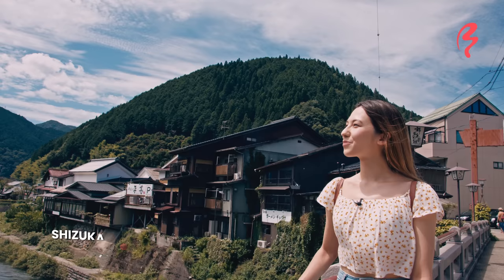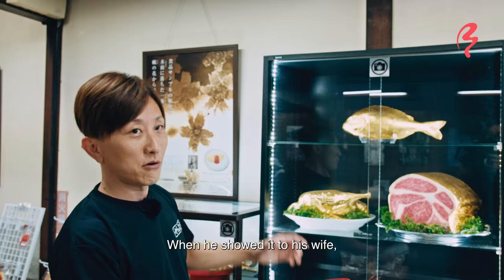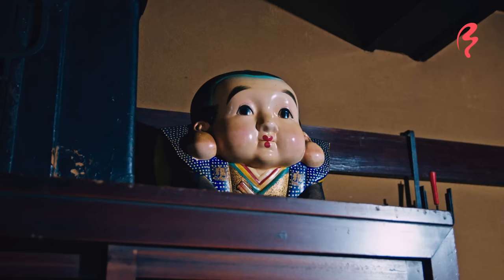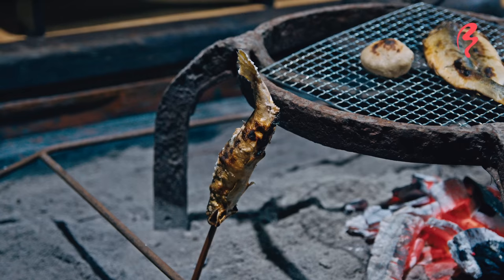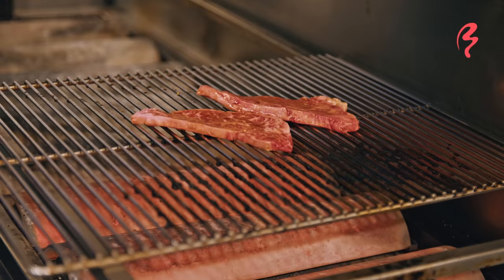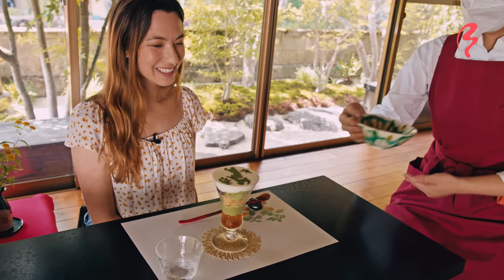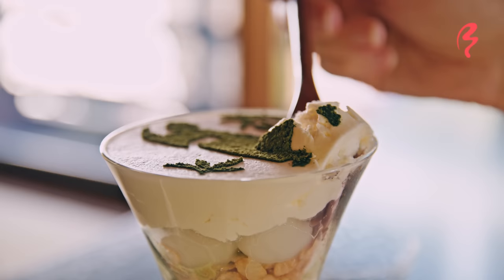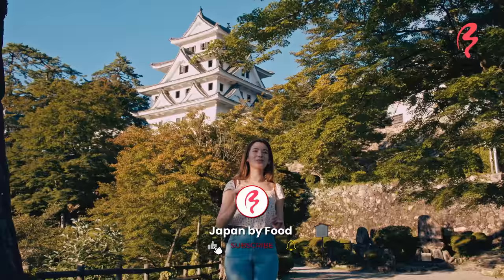Eating Our Way Around The City of Water and Fake Foods: Gujo Hachiman, Gifu!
Known famously as “The City of Water”, Gujo Hachiman is a beautiful town in Gifu prefecture. It’s also famous for being the birthplace of the ultra-realistic looking fake food, or “samples” as they are known in Japan. Join Shizuka as she makes her own food “samples”, and sampling the real, delicious food of Gujo Hachiman!

The mouthwatering of Gujo Hachiman includes a traditional set featuring local ingredients in a 400+-year-old restaurant, a beautiful parfait, and Shizuka's new favorite, a decadent Hida beef bowl! Sample food or the real deal, the food of this charming castle town is not to be missed!

LOCATIONS:
Gujo-Hachiman

TIMELINE:
0:00 Intro
0:42 Food Replicas Factory
2:38 Sugimoto Folk Restaurant
3:48 Ayu Fish Course
5:38 Daihachi Restaurant
6:33 Hida Beef Bowl
7:57 Sogi-an
8:14 Matcha parfait
10:44 Outro